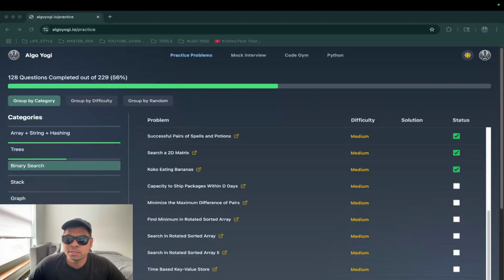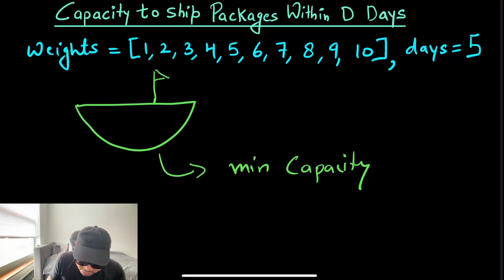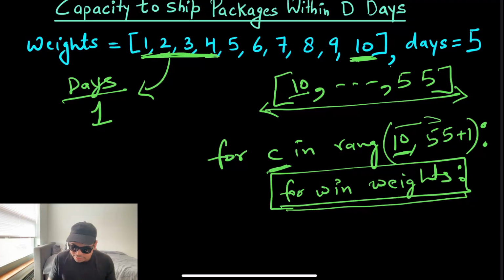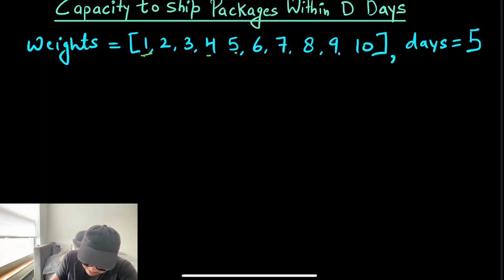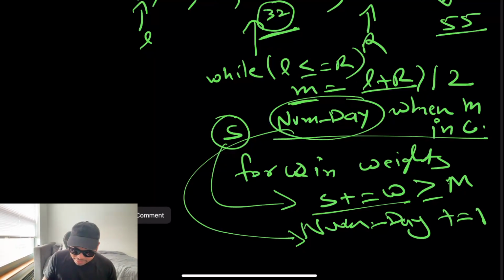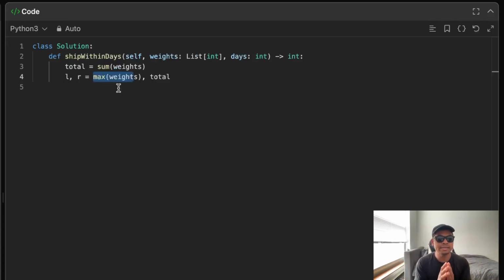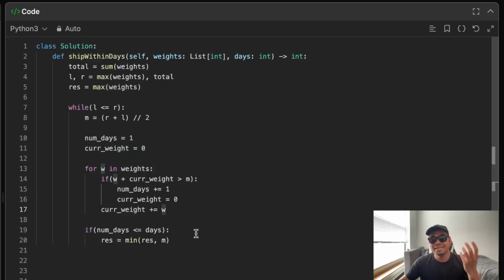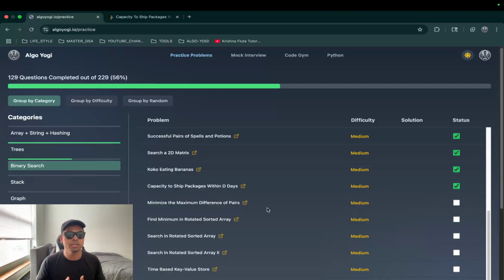LeetCode 1011 | Capacity to Ship Packages Within D Days | Binary Search | Python | AlgoYogi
In this video, we solve **LeetCode Problem 1011: Capacity to Ship Packages Within D Days** using Python. This problem is a top-tier example of applying **Binary Search on the answer space**, a key strategy in advanced problem-solving.

### ⏱️ Timestamps
0:00 Introduction
0:30 Problem Breakdown & Constraints
1:30 Binary Search Approach
18:30 Python Code Walkthrough
26:45 Time & Space Complexity

### 💡 Why Watch?
- Master **Binary Search on Answer**, a must-know technique for competitive coding and interviews
- Learn how to simulate shipping constraints and optimize capacity
- Gain insights on balancing feasibility checking with search bounds

### 📢 Next Steps
- Try similar problems:
  - **Koko Eating Bananas**
  - **Minimum Number of Days to Make m Bouquets**
  - **Split Array Largest Sum**